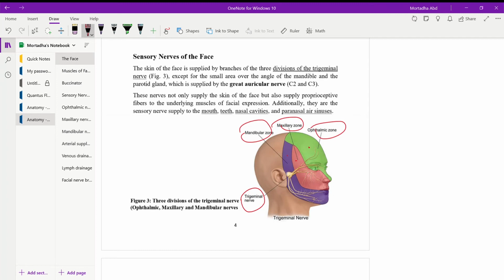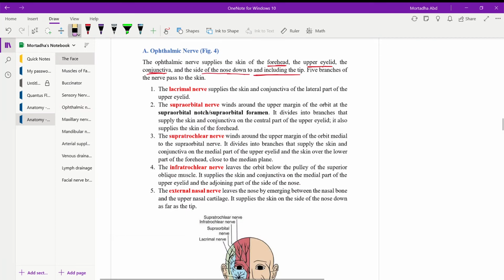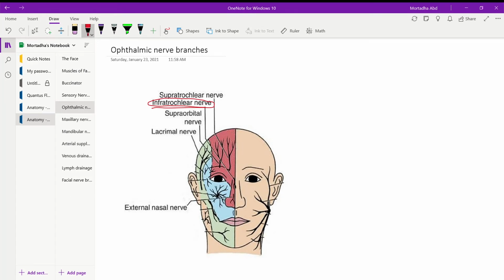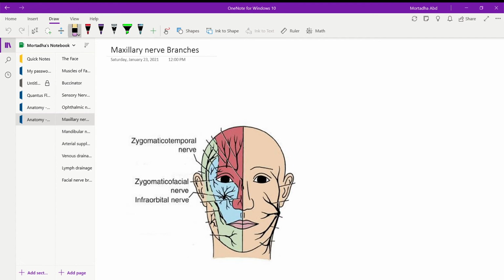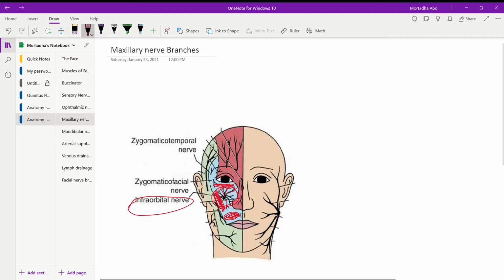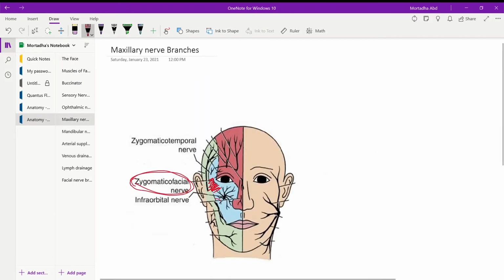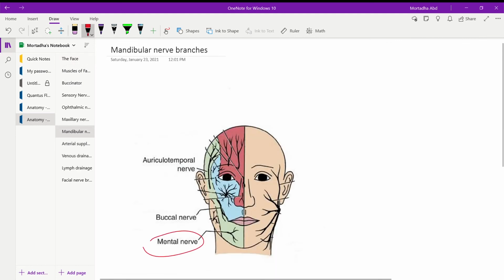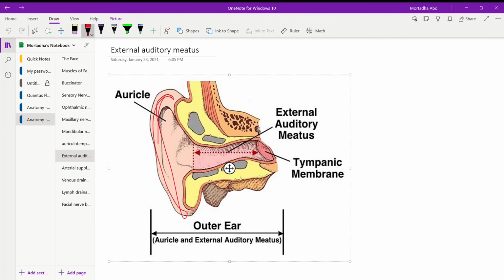GR2 - Lec 2 - The Face - Part 2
Human anatomy - The Face part 2 of 3
For the UGY-2 students of dentistry college